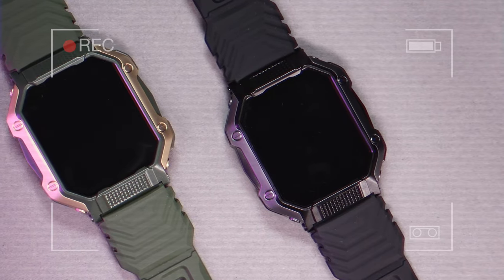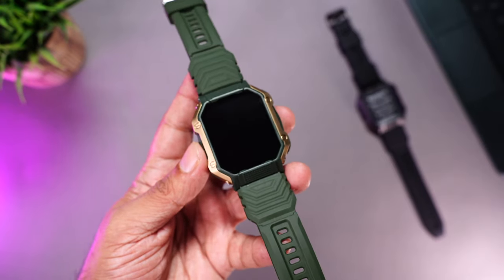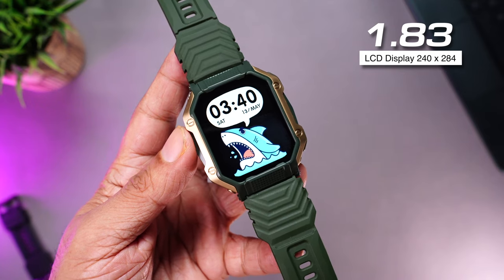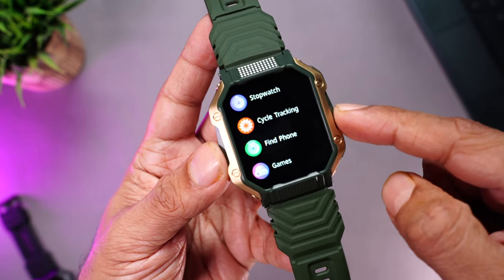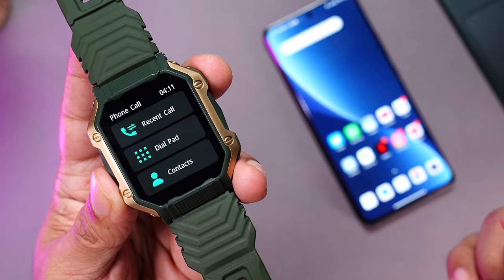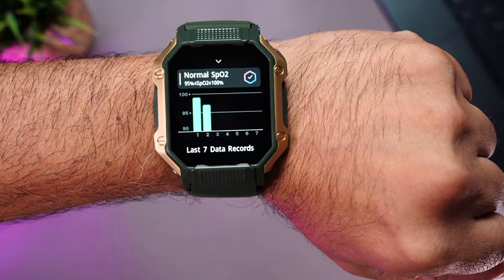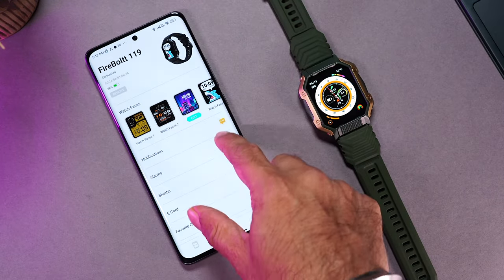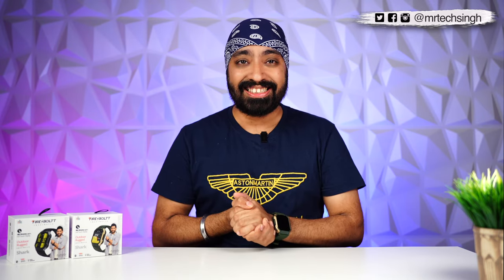Take a Bite - Fire Boltt Shark 🔥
Fire Boltt Shark Smartwatch with Super Rugged design and tons of features for just Rs 1,799 Watch now

Price - Rs 1,799 (Launch Price)
Availability - 15th May 12PM

To buy
Fire Boltt Shark